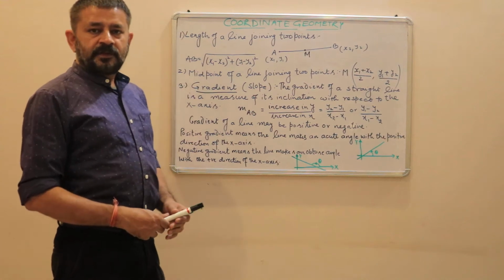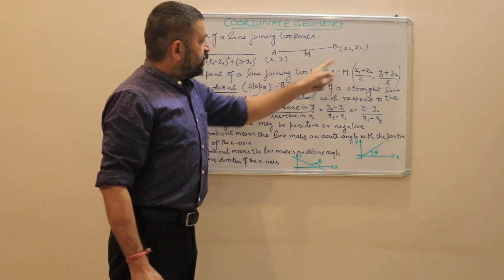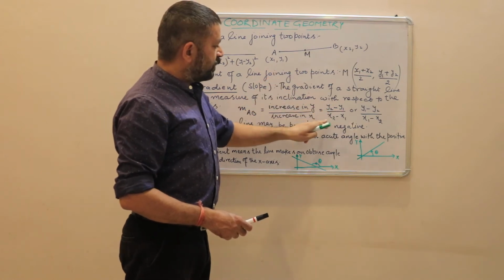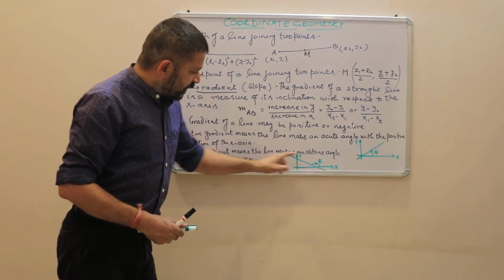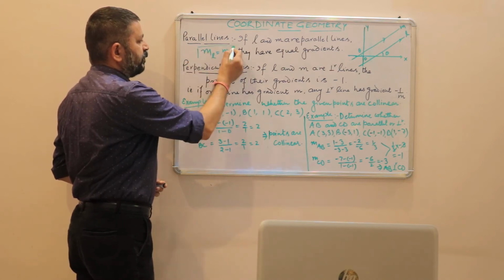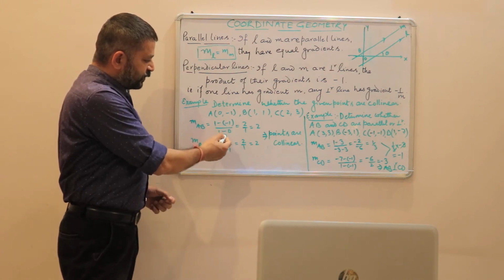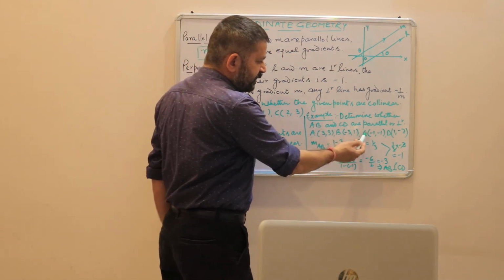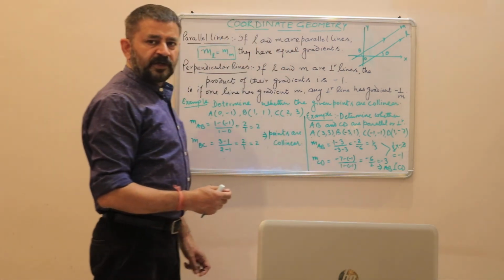coordinate_geometry intro